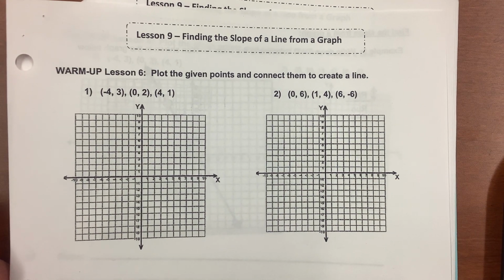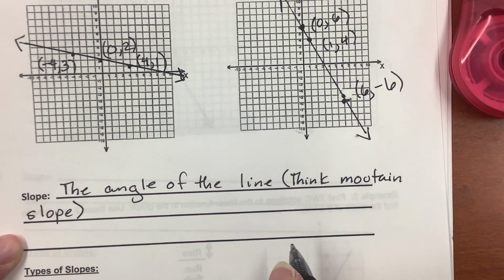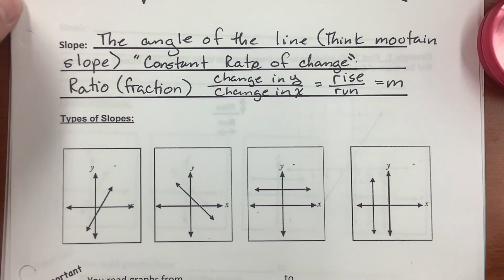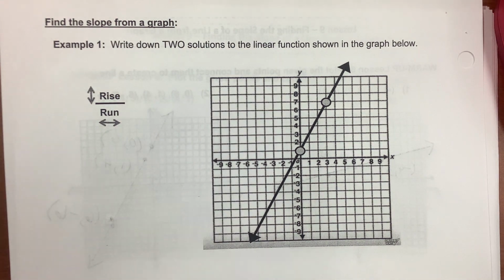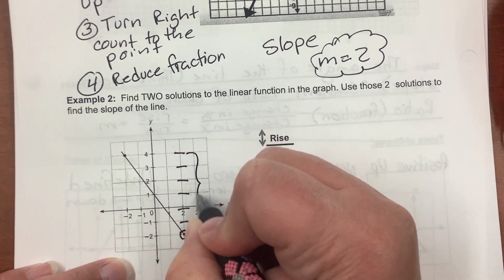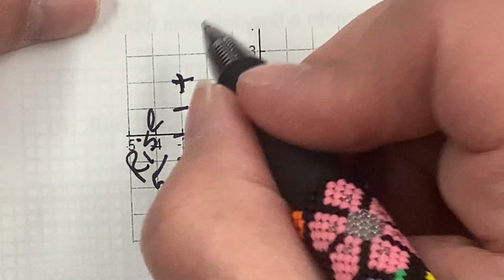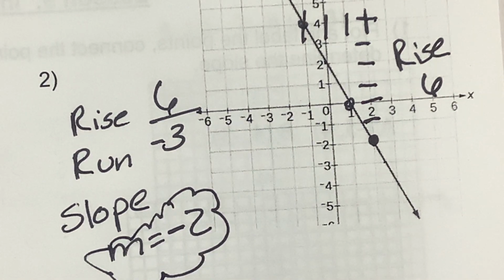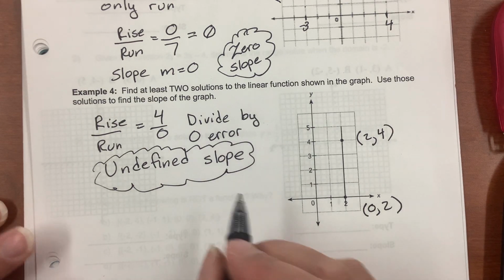U4 L9 Finding slope from a graph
Use a graph to find the slope of a line